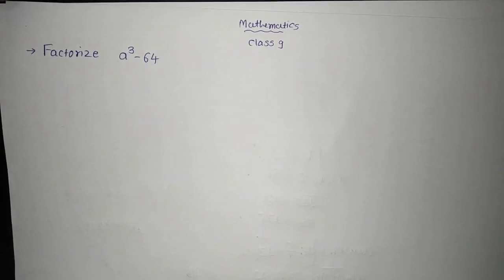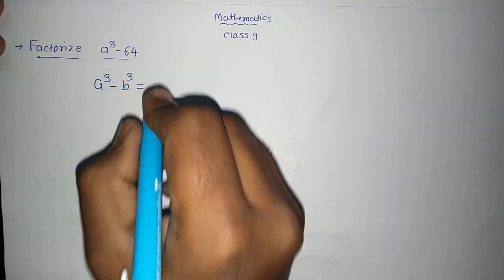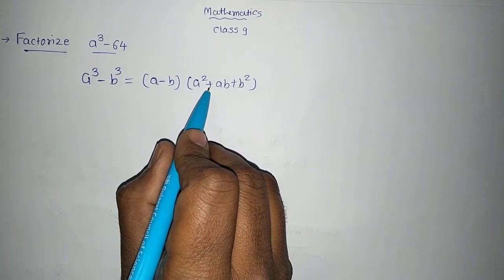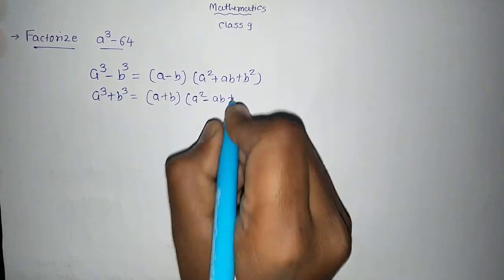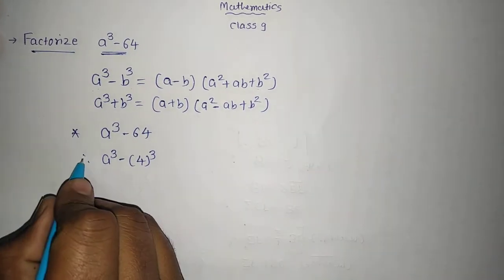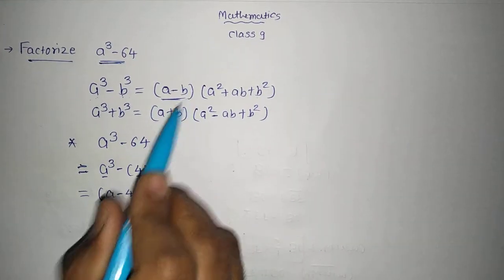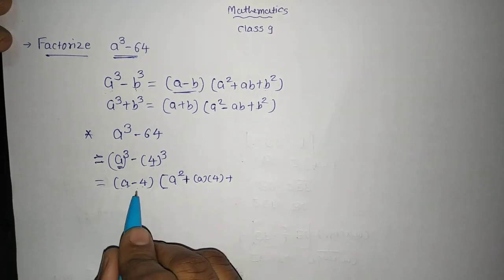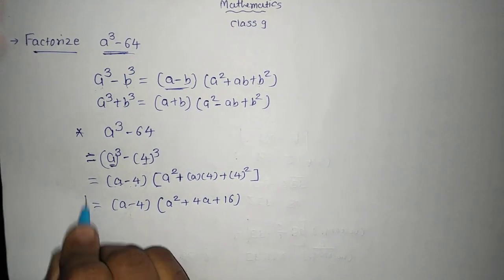Factorize Std 9 Maths English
Factorization
Standard 9
Mathematics
a3 - 64